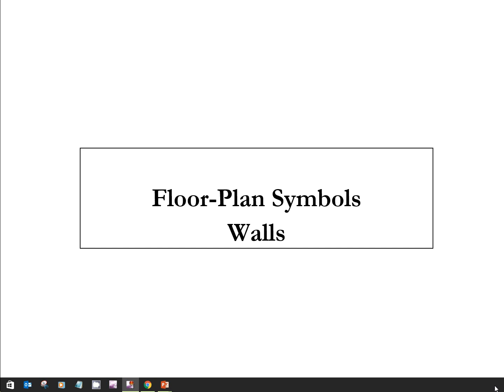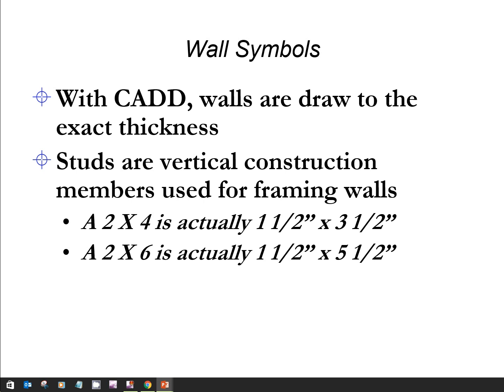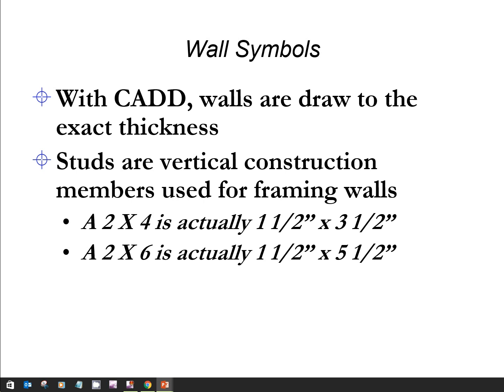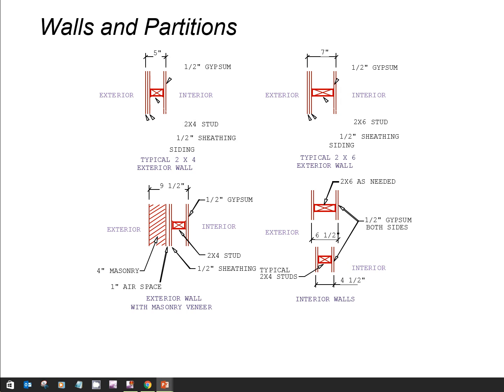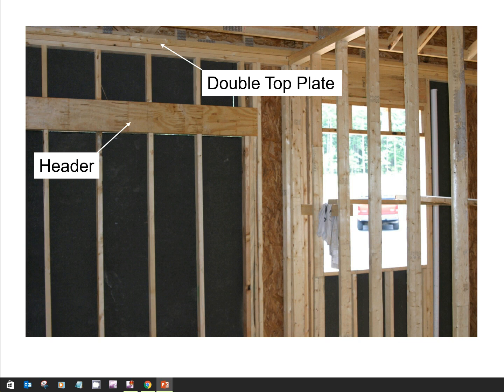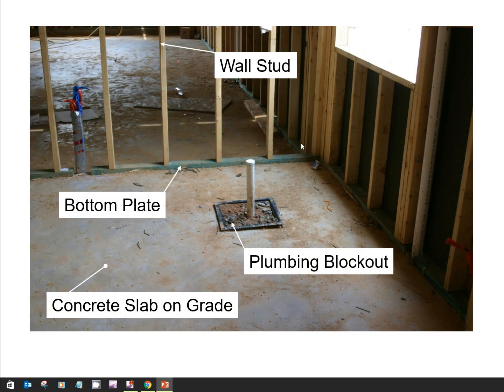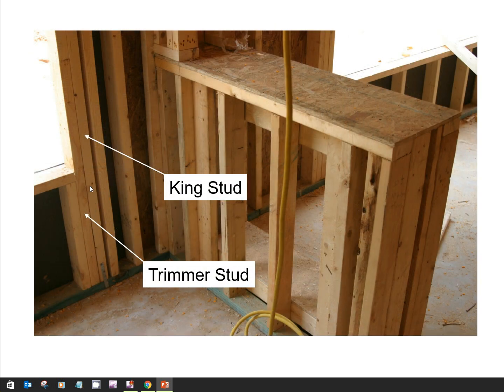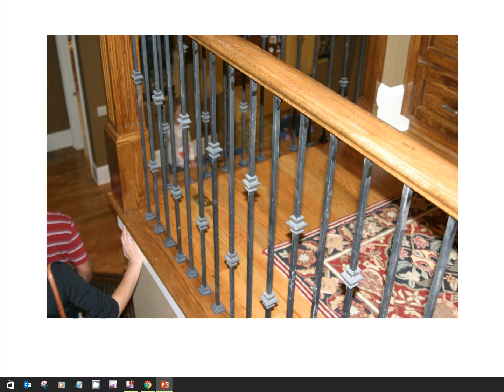1125 Week 5 Symbols Walls